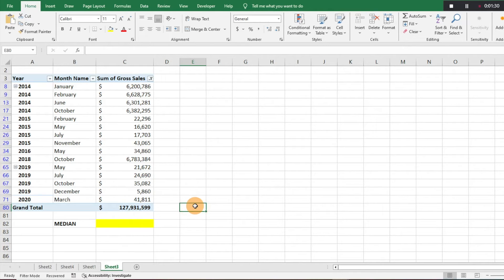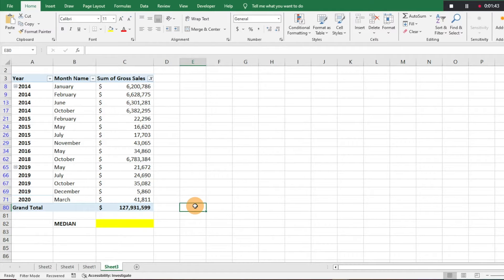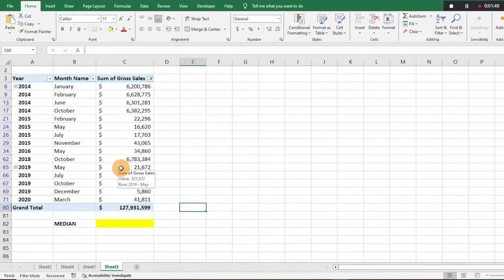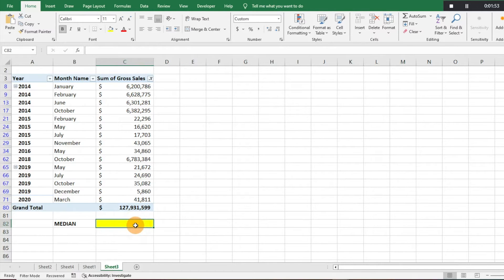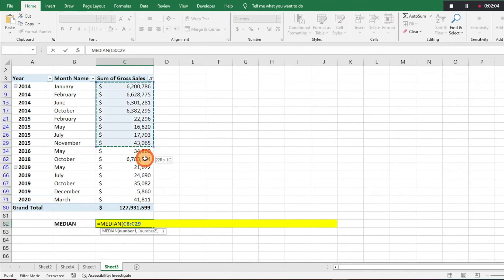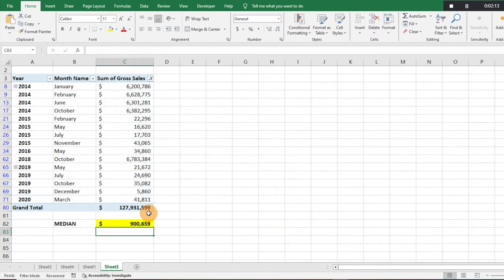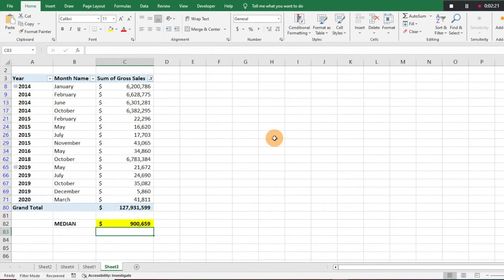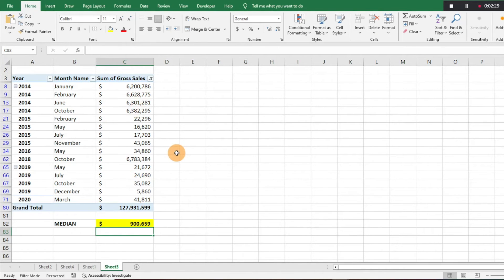How to find the median in Excel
Today I will show you how to easily use the median formula in Excel.  I will show you how to find the median in Excel. Please let me know if you have any questions.  We cannot be held liable for any problems or issues.  We would be happy to answer any questions you may have.  Please request videos you would like to see or videos that might be helpful to you.